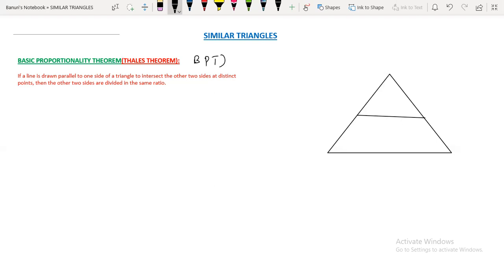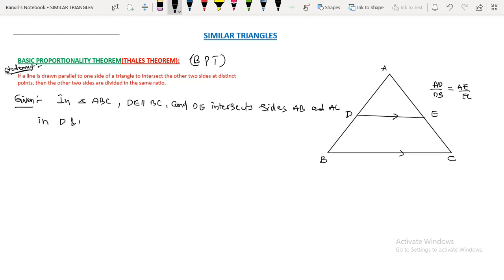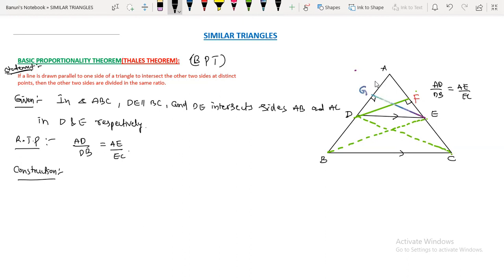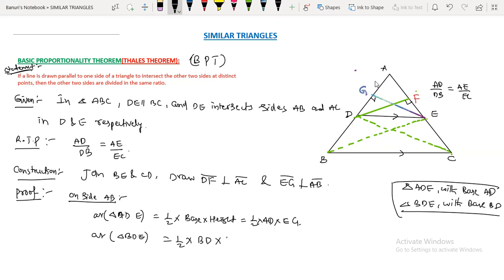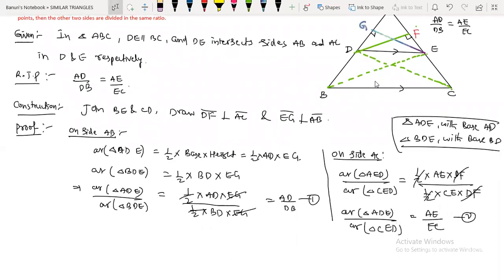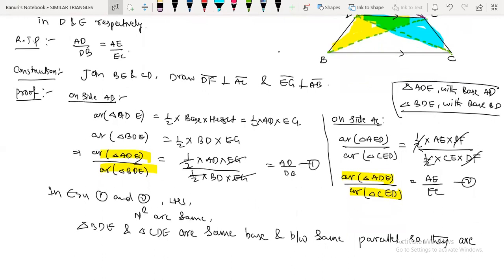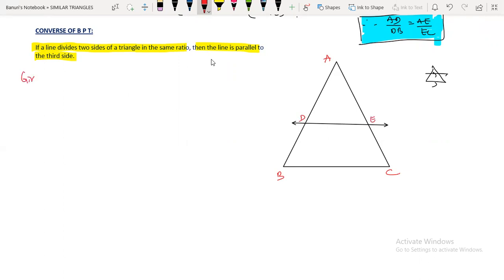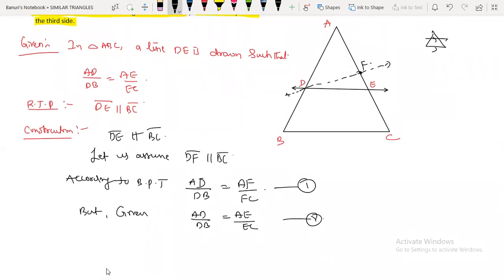SIMILAR TRIANGLRS CLASS 10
Basic proportionality therom says that a line drawn parallel to one side, intersects other two sides and divides the other two sides in the same ratio